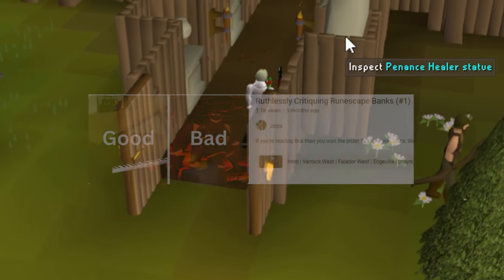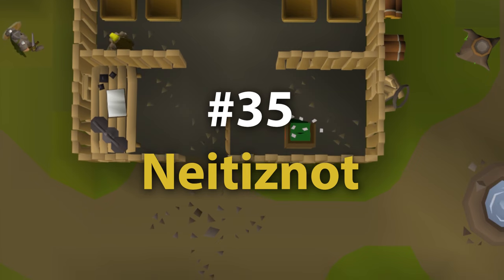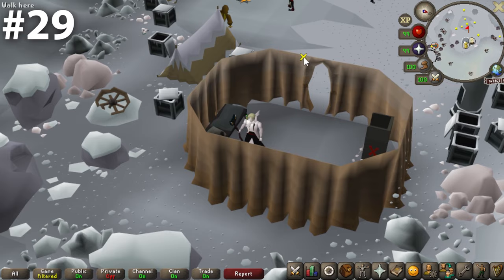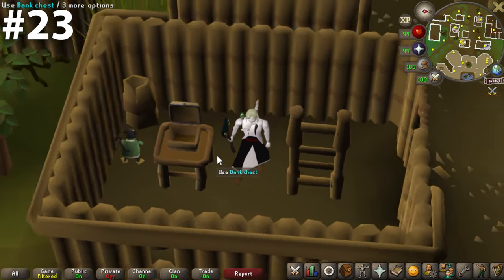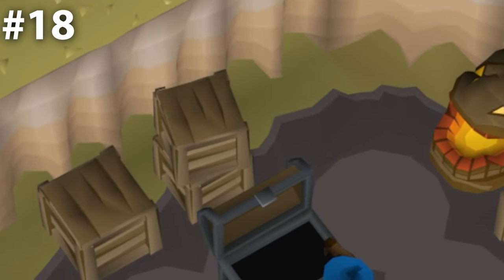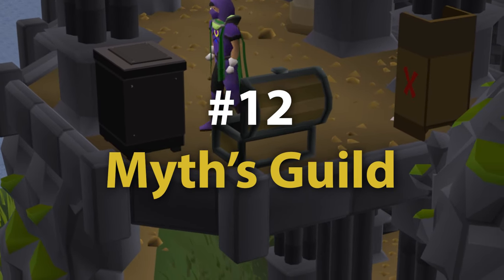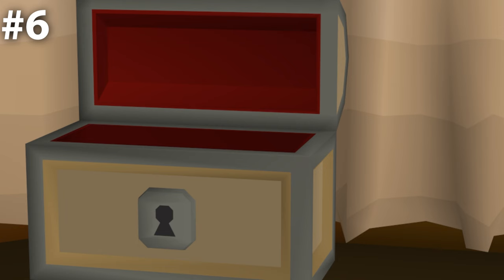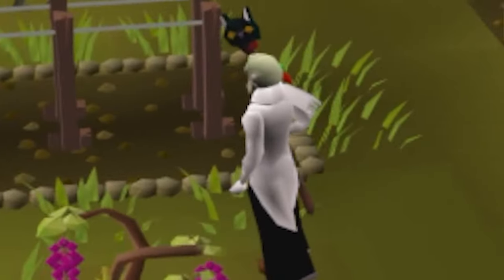The Official Correct Runescape Bank Chest Rankings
Don't be apathetic about choosing your bank chest. Don't settle. Hold your bank standing self to a higher standard and choose a bank chest that is worthy to be stood in front of.